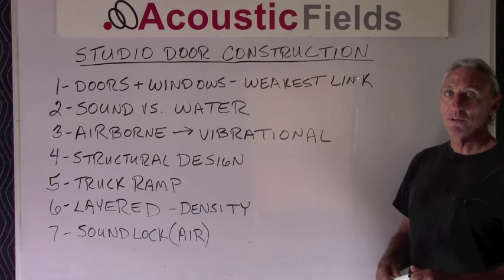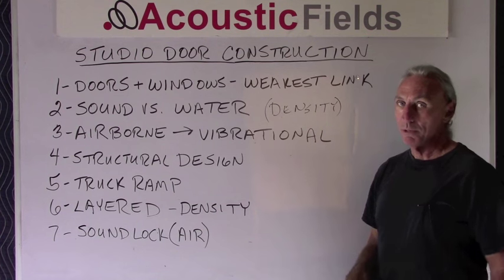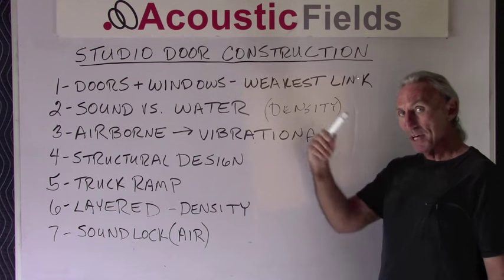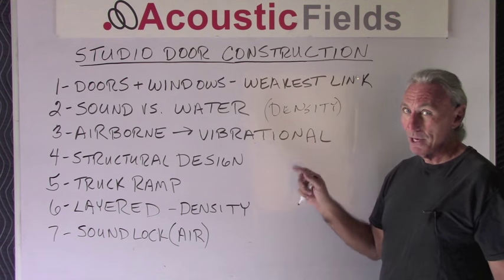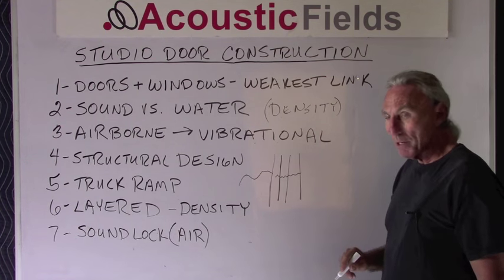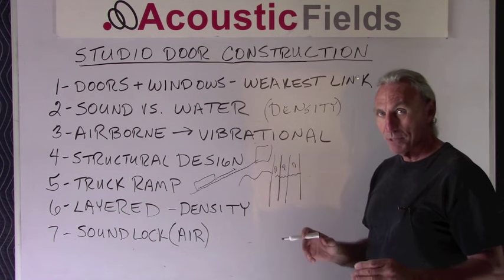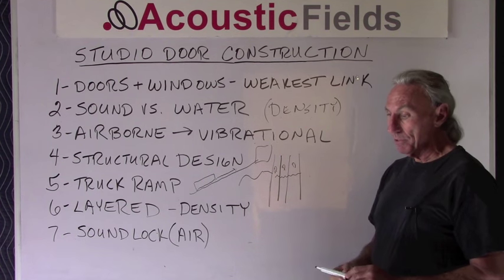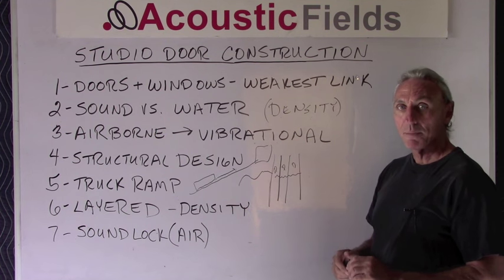Studio Door Construction: The Weakest Link?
In this video you will learn about studio door construction and how doors and  windows are the weakest link in the whole room.

Doors and Windows - Weakest Link
Sound vs. Water (density)
Airborne - Vibrational
Structural Design
Truck Ramp
Layered Density
Soundlock (Air)

Thanks
Dennis

P.S. If you've never been to my blog please do so as I share many videos and discussions that I don't always have time to post here each week. If you're the type of person who really likes developing your acoustical knowledge then its a great resource and well worth bookmarking.

P.P.S. To learn more about room acoustics, please sign up for my FREE private room acoustic training videos and ebook